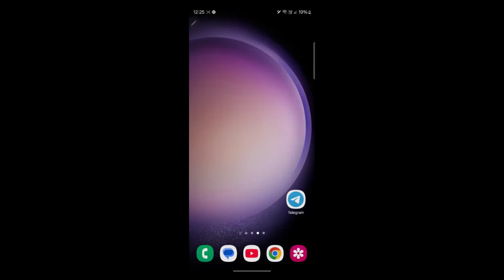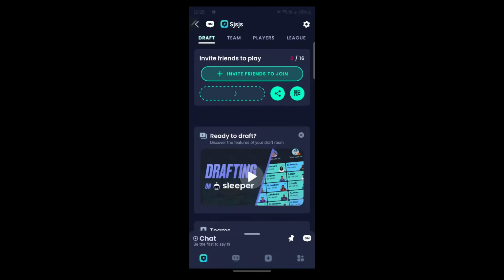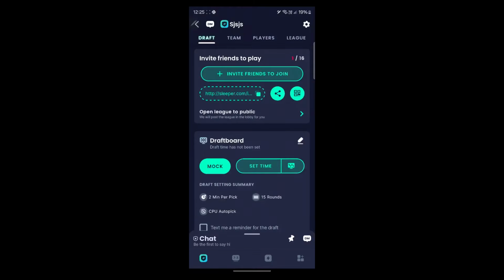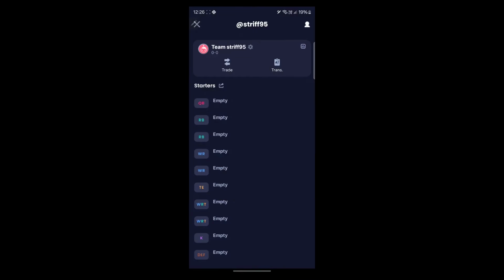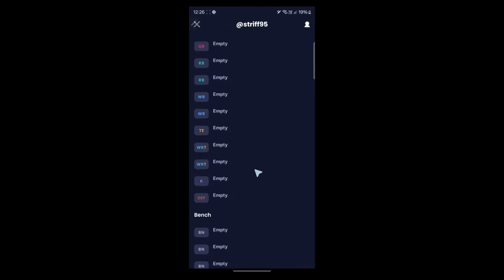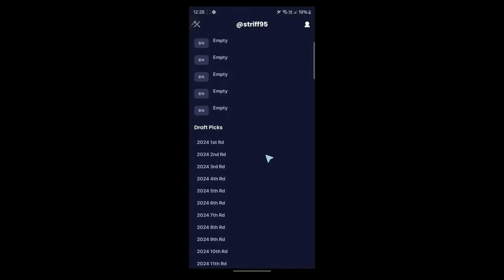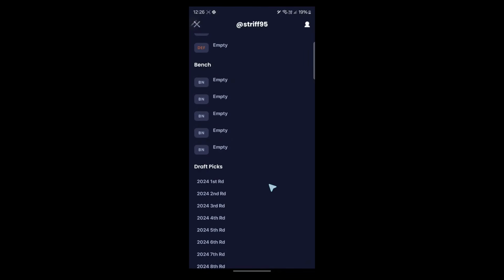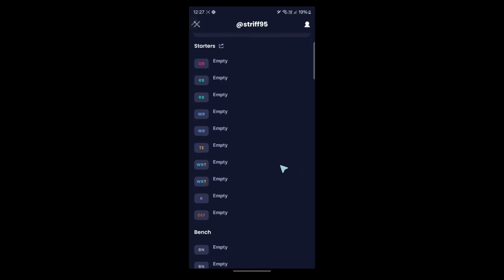How to Switch Players on Sleeper App (Step-by-Step)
How to Switch Players on Sleeper App
Learn how to switch players on the Sleeper app with this easy guide! We’ll show you how to access your team lineup, swap players between your starting roster and bench, and make adjustments before the games start. Optimize your fantasy football lineup quickly by following these simple steps on Sleeper!